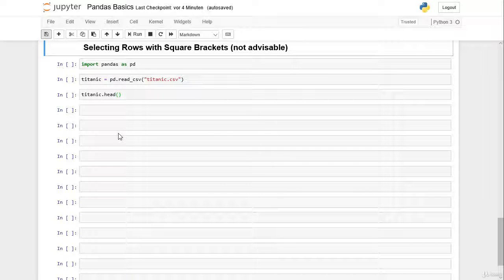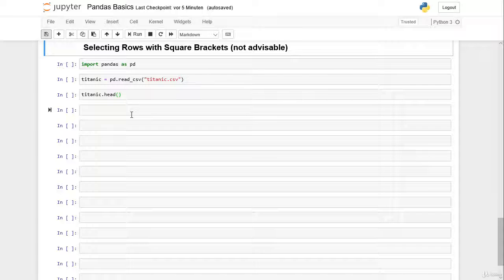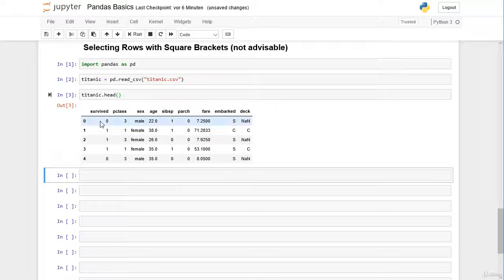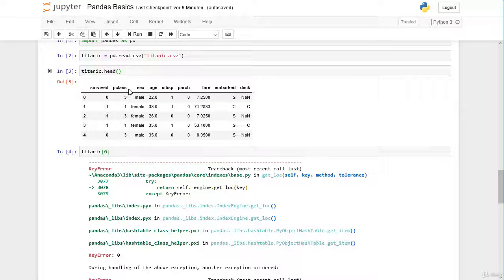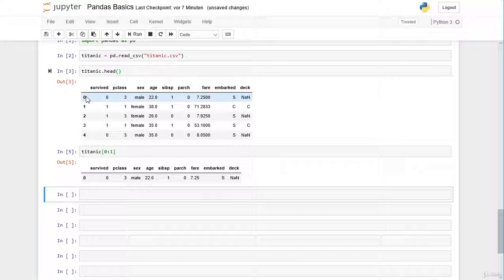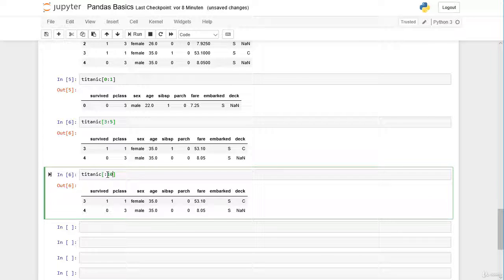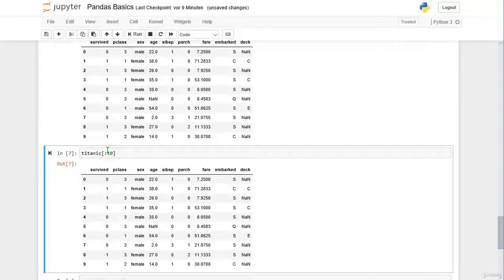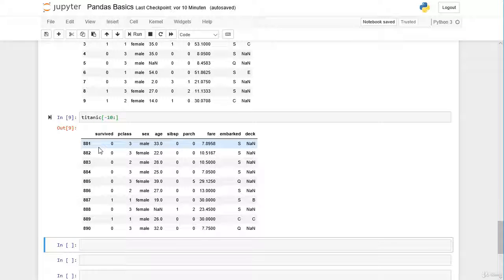12. Selecting Rows with Square Brackets (not advisable)